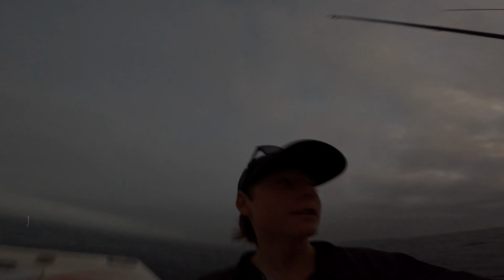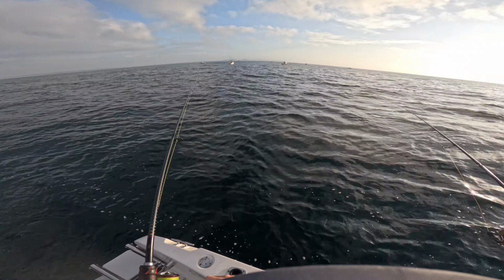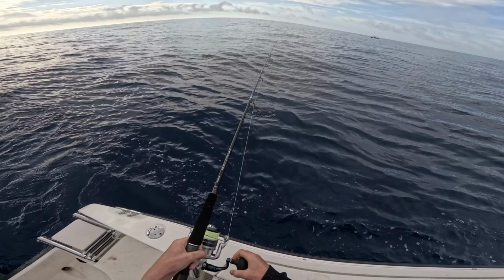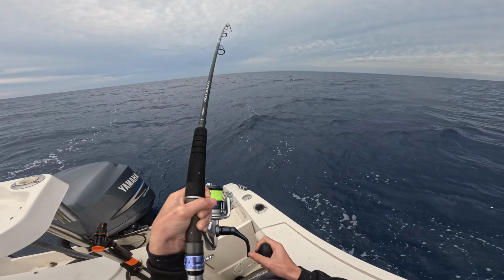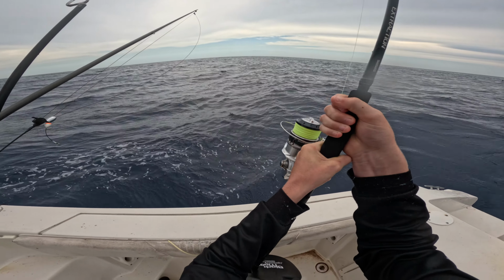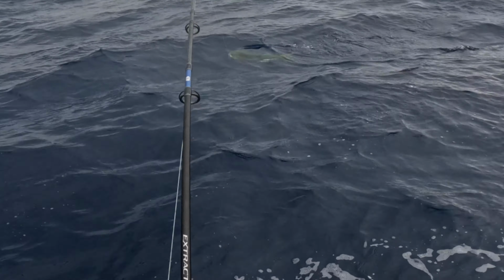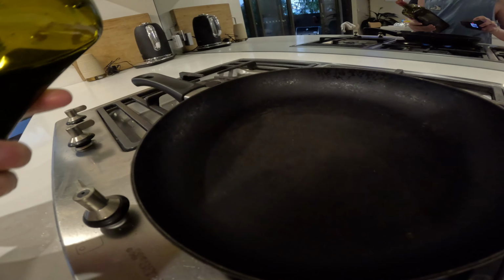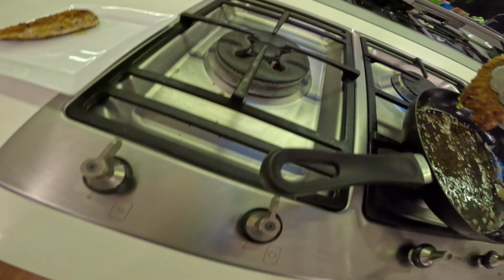METRE PLUS DOLLIES GO HARD( catch and cook